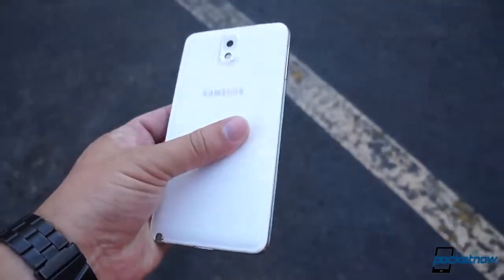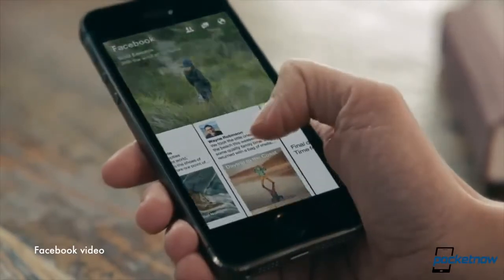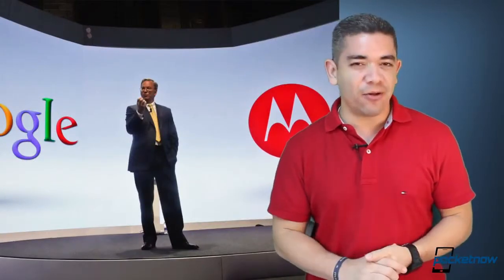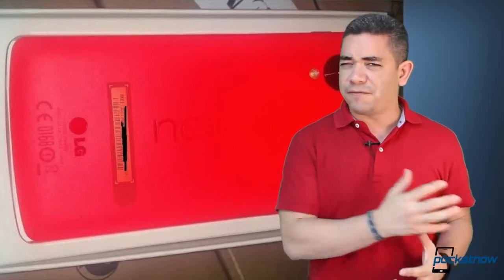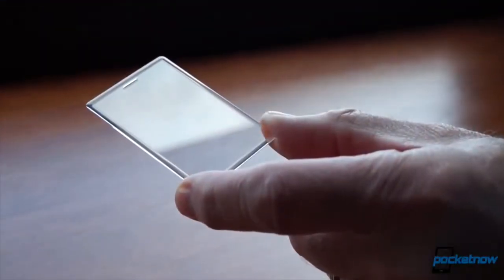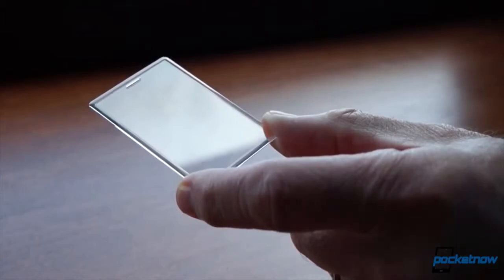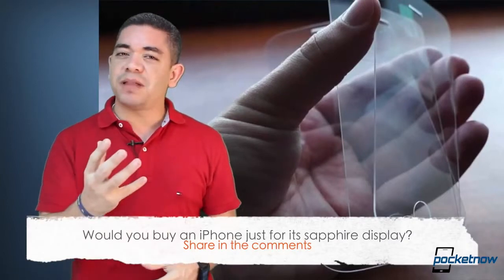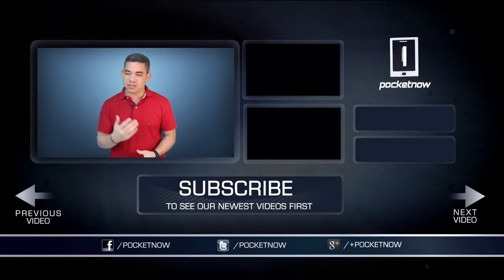iPhone 6 with sapphire, Galaxy S 5 fingerprint scanner, Microsoft CEO dates & more Pocketnow Daily